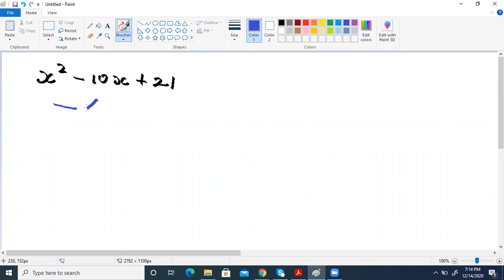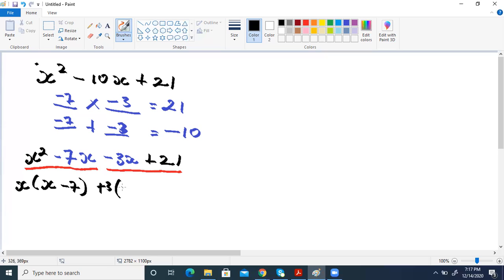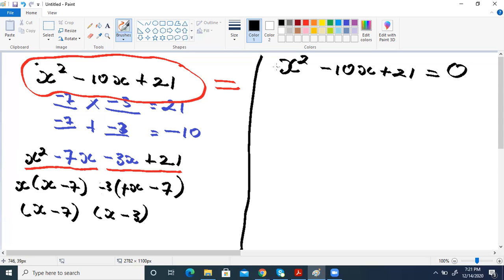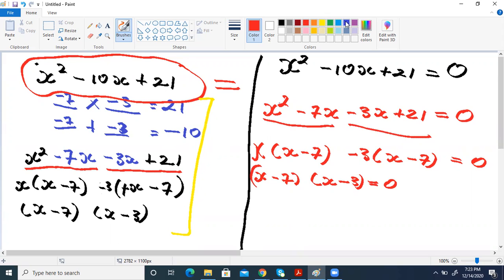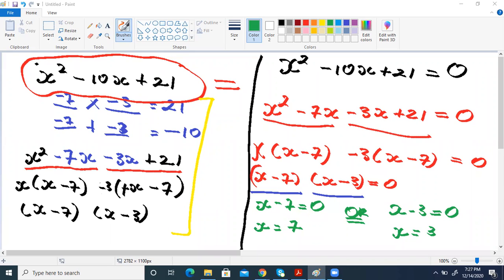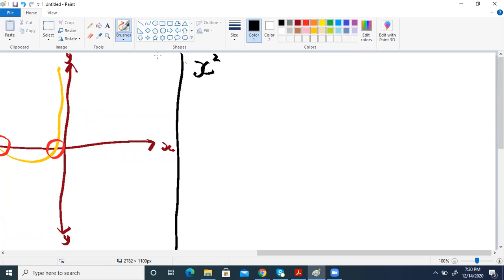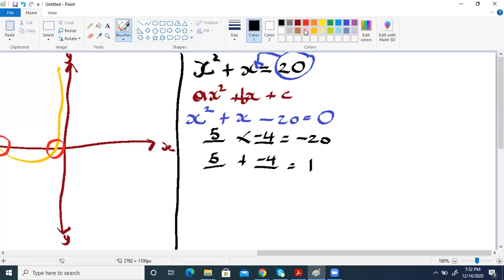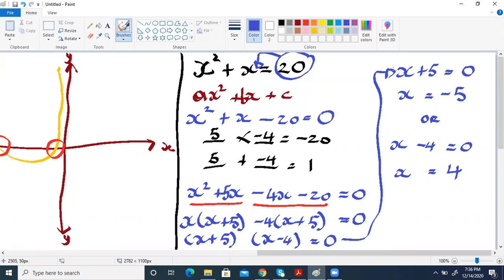Church Math Class - December 14, 2020 (Part 1): Solving Quadratic Equations